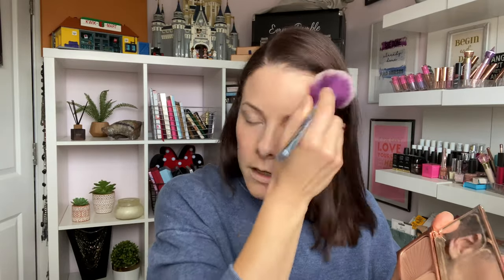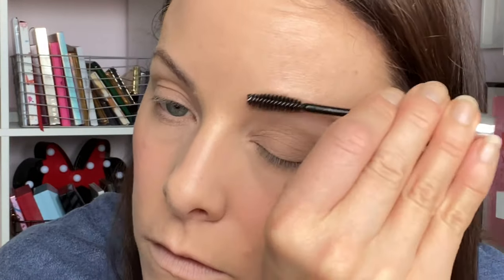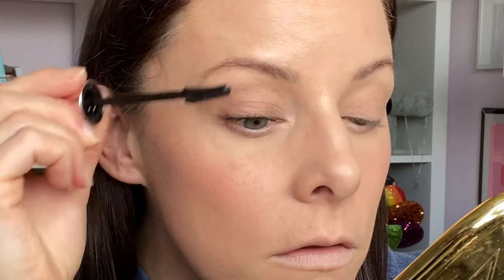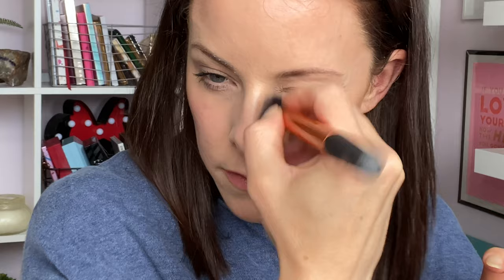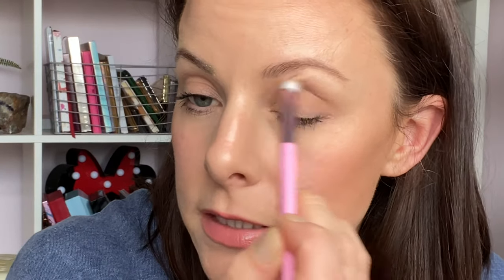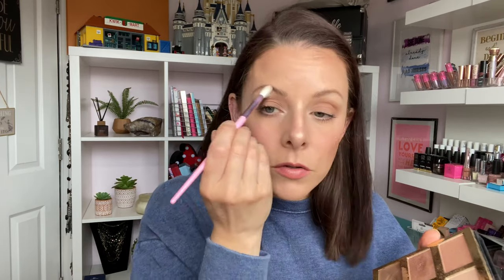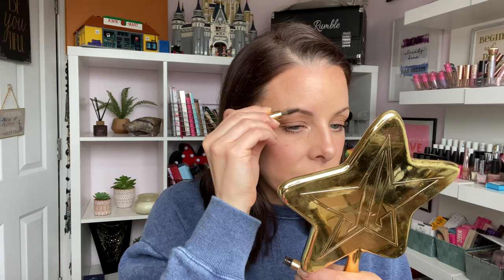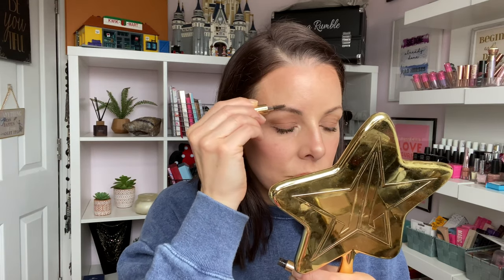SPEEDY SCHOOL RUN MAKEUP LOOK | Simple tutorial for when time is short PLUS how to glam it up quick!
Can you believe it, it's time once again for the SCHOOL RUN! Doesn't it feel like the longest time since we stepped foot into that playground! If you fancy a little makeup to make you feel a touch more confident and ready to face the early morning mum world here's a quick and easy makeup look using a handful of products. And then if you need to take your look up a notch some simple things to do to look more glam in a matter of moments!

I used:
SCHOOL RUN
Smashbox Photo Finish Set and Refresh Primer Water
IT Cosmetics Your Skin But Better CC+ Cream Original SPF 50+
Dr. Brandt Do Not Age with Dr. Brandt Triple Peptide Eye Cream
Milk Makeup Lip Vinyl
Bought In TK Maxx - can't find online right now

PM GLAM:
tarteist™ PRO glow highlight & contour palette

Emma xox